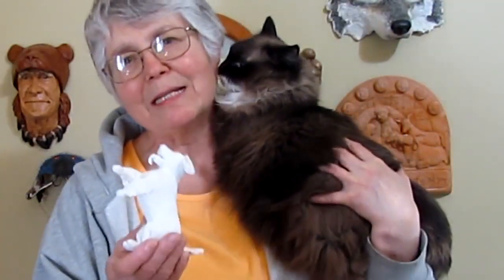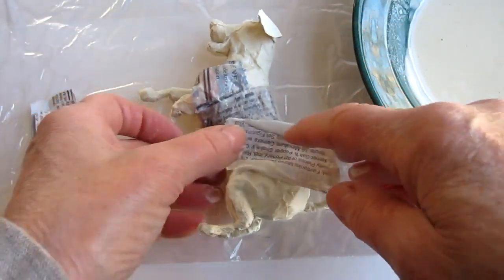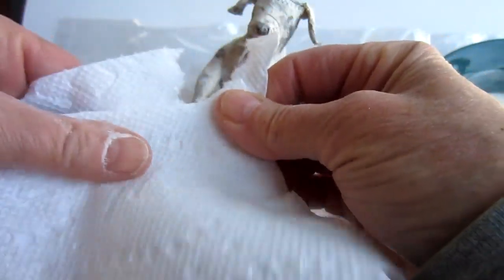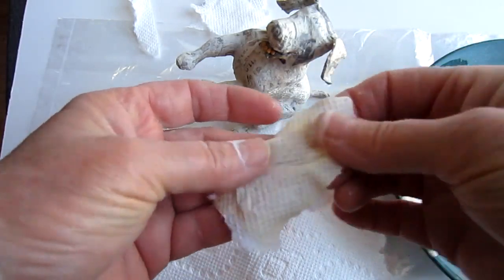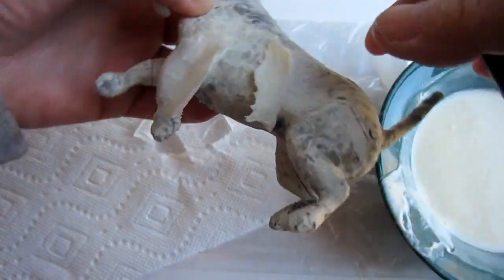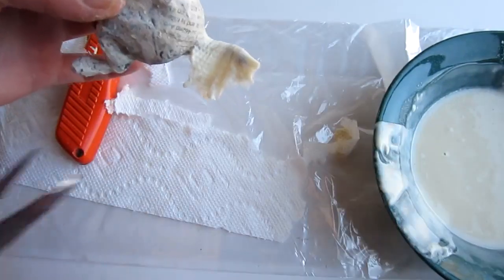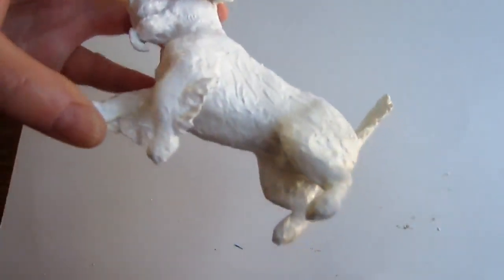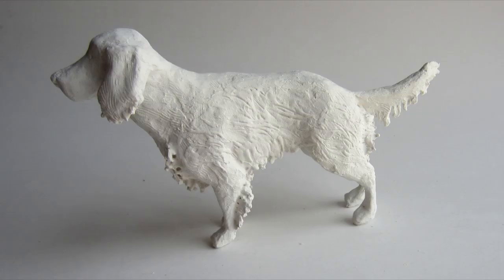Paper Mache Golden Retriever - Adding the Feathers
This technique for adding longer hair on a really small paper mache retriever could also be used for bigger sculptures. The gesso recipe, in case you're wondering, is about half-way down this

And since I know someone is going to ask: No, you don't need to use the joint compound to make the gesso. You could use powdered marble instead. Or use acrylic gesso from the art store.